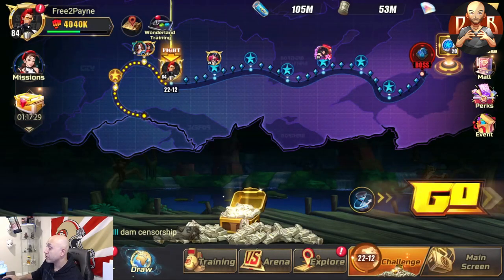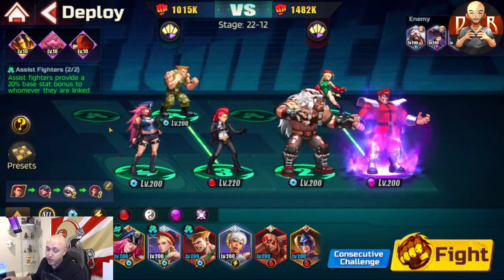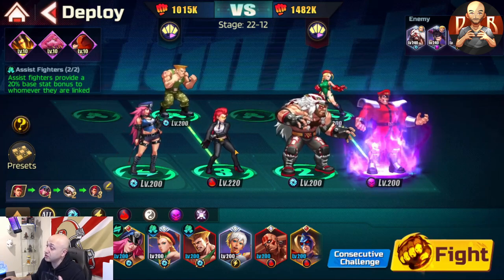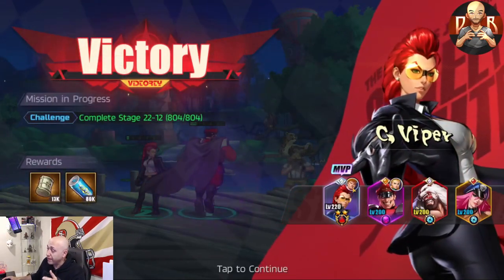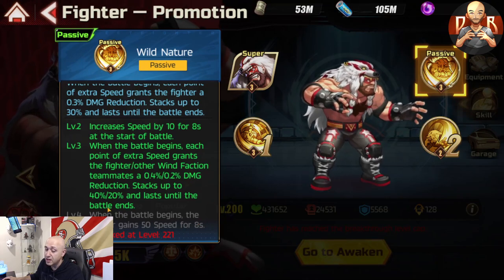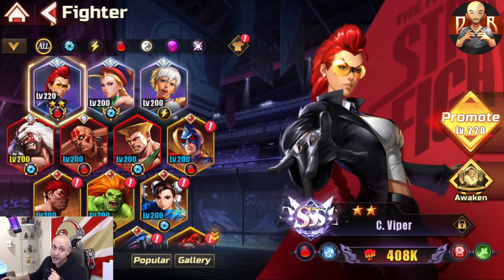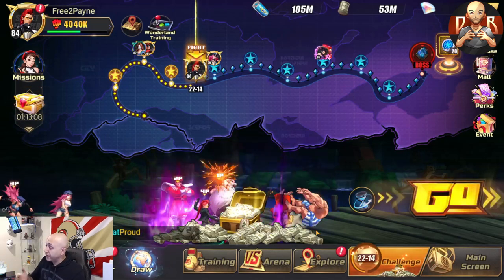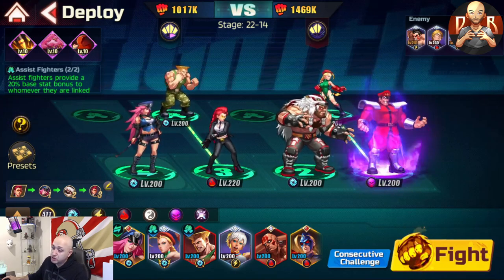[SF: Duel] - How to beat FASTER Bzang teams & WHICH 2 units to get to lvl 221 first! Gameplay incl.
Hey guys,

I've been getting a lot of comments on losing to quicker Bzang teams so here is my strats to beating them. Also, some tips on who to focus on first to 221 and why that matters.